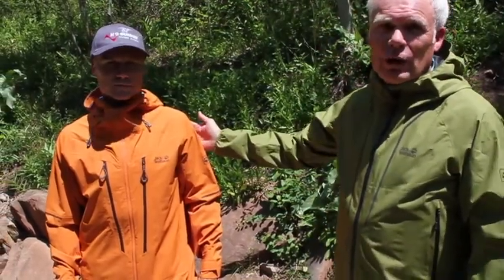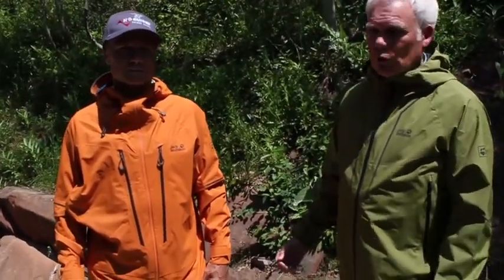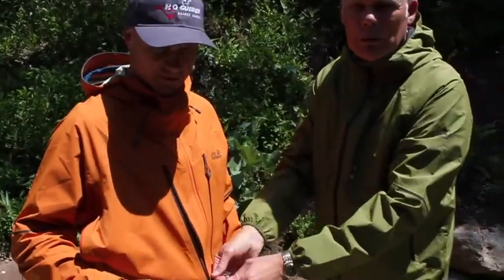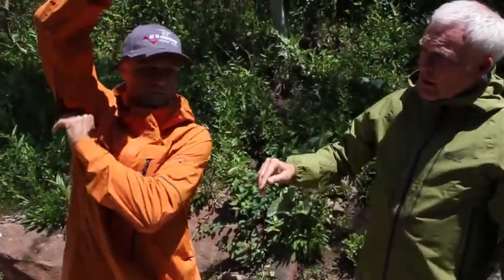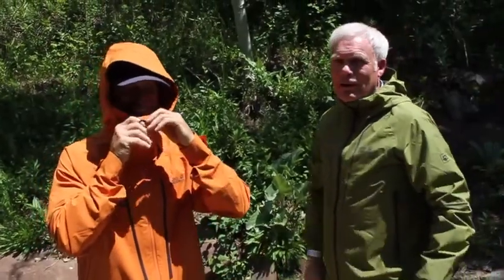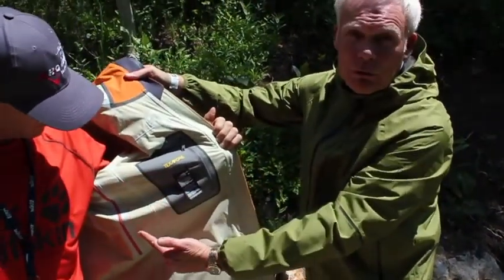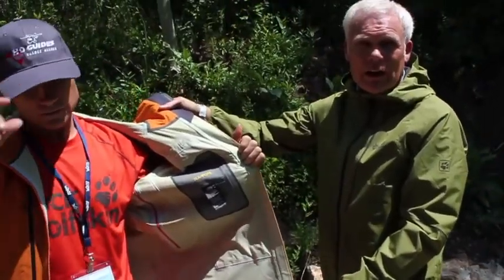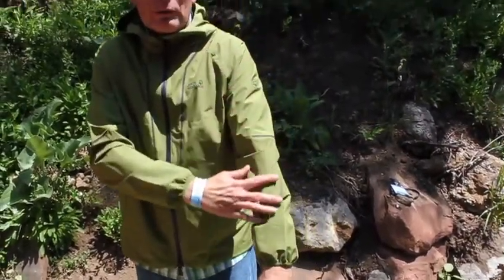Jack Wolfskin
Backcountry Skiing Canada spoke with Dean Cummings about Jack Wolfskin Gear. Watch the video and check out the full story on our site.